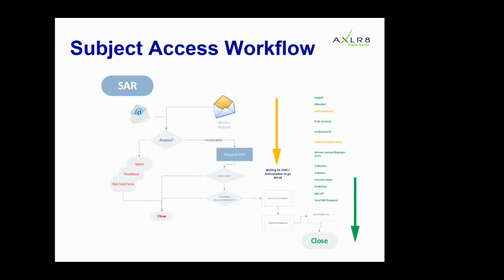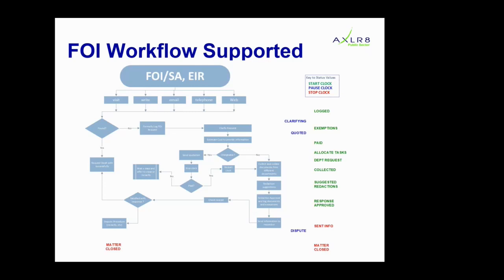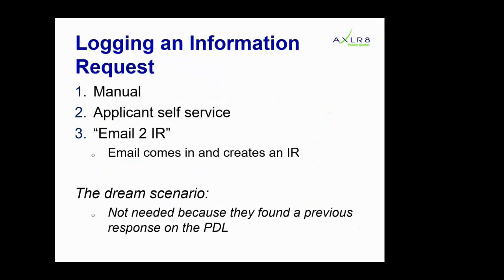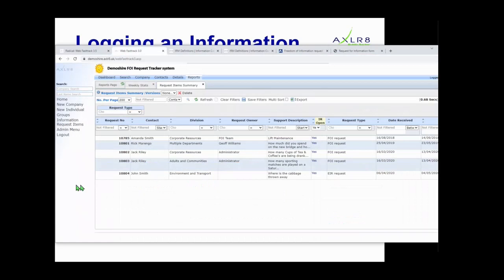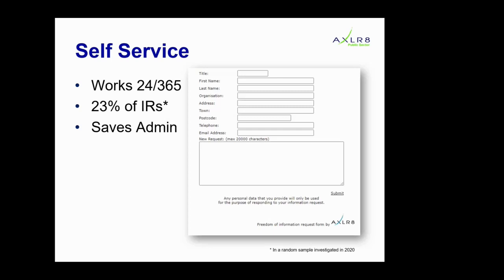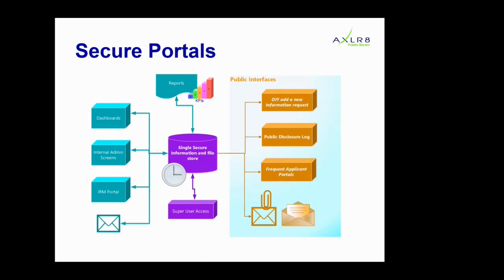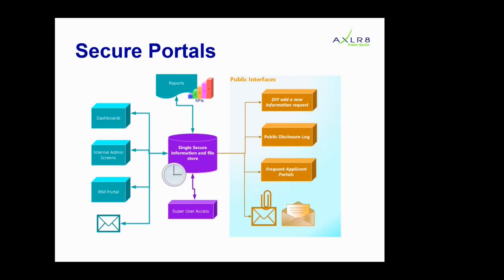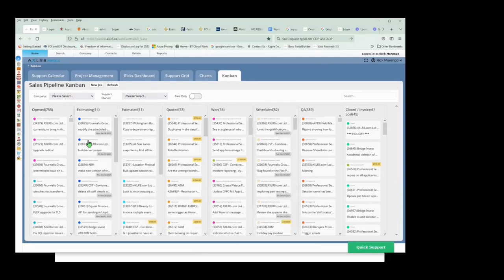Workflow KPIs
A walk through dashboards and tracking IRs.